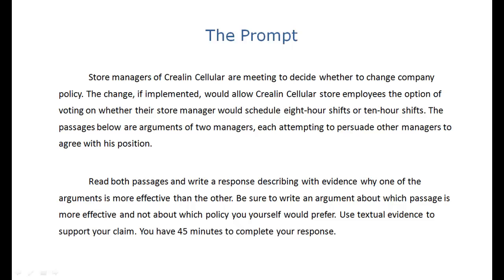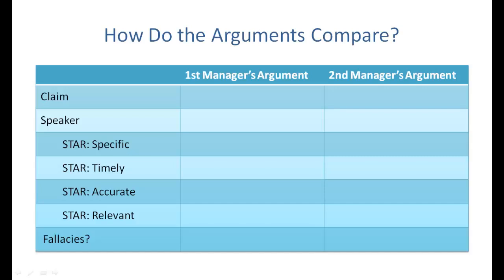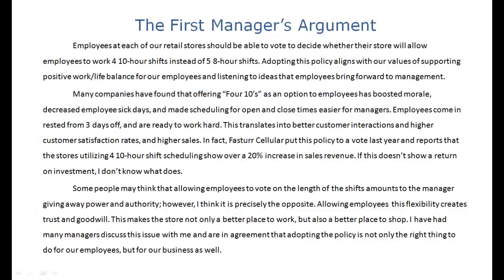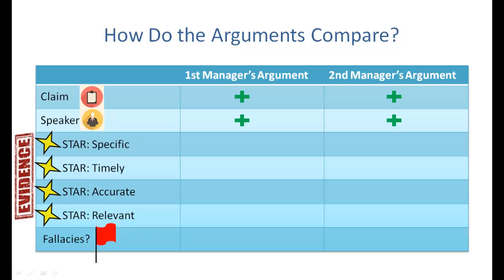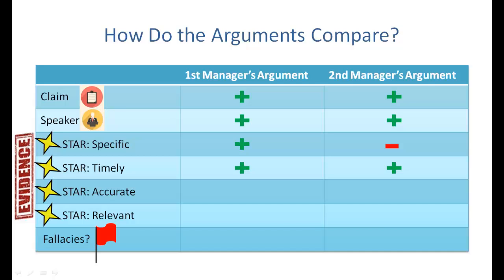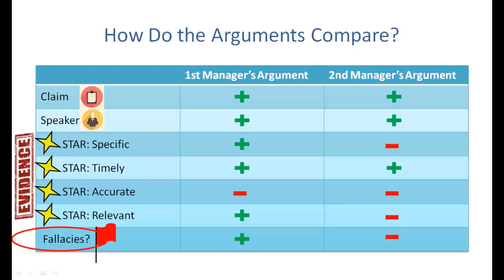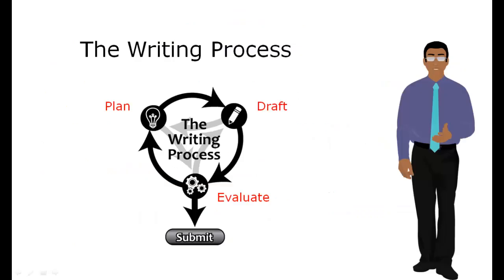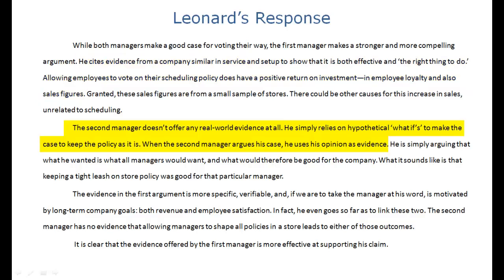Leonard Writes an Extended Response, dev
Leonard, an instructor at GED Academy, writes and evaluates a response to a prompt.